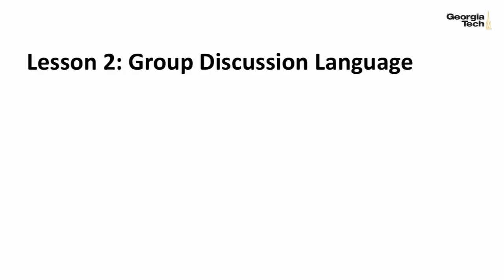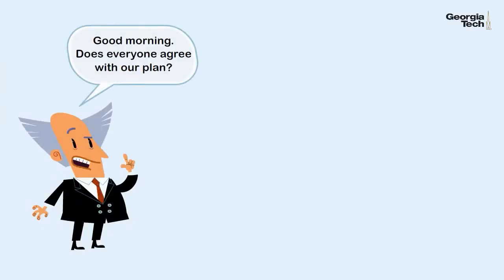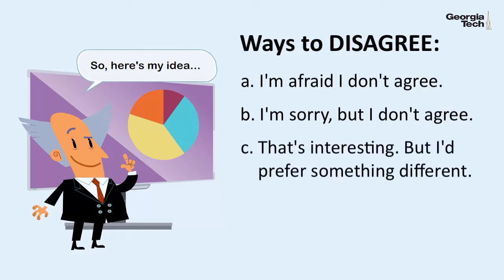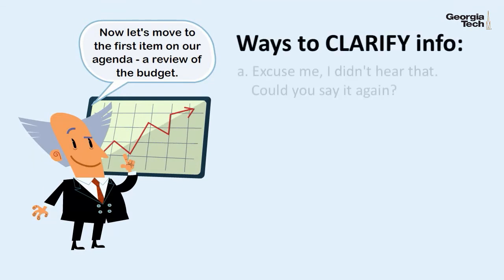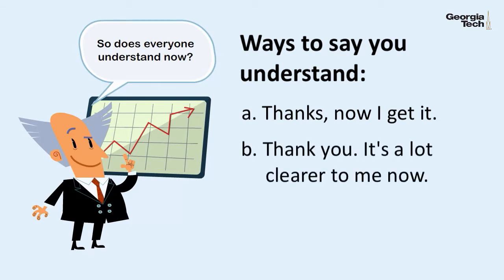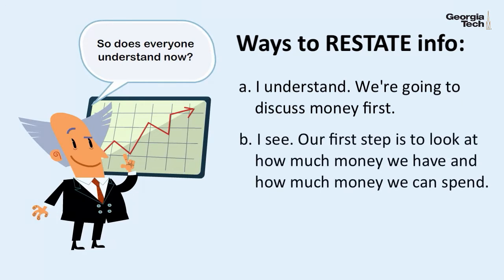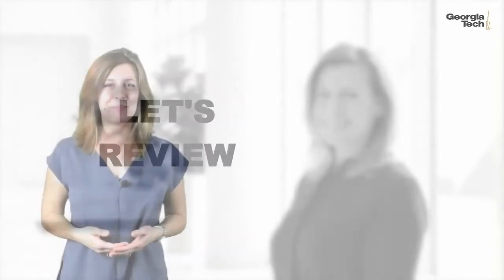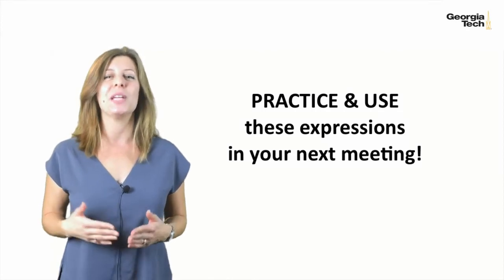Group Discussion Language Georgia Institute of Technology Coursera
Welcome back. This lesson will be about the language to use within a group discussion. But before we begin, I want to take a poll. What online video conferencing site did you sign up with, after our last session?
And my second question, why that tool?
Whichever one you chose, I hope you'll become familiar with it enough to do a video conference through it by the end of this module.
Now, let's turn back to this lesson. In this lesson, we'll be looking at, and practicing group discussion language, such as to agree or disagree with other speakers, to clarify, which means to make sure we understand, to restate in your own words what someone else has said, to take a turn and to show interest.
Whether your group discussion takes place in person or online, you will use similar vocabulary, so the expressions you learn in this lesson will be very useful.
Let's start with the language we use for agreeing and disagreeing. In the first conversation, the meeting begins and everyone agrees with the agenda.
Good morning. Does everyone agree with our plan?
Yes, I agree.  It looks good to me.  I think so, too.  I definitely agree.  Great then, let's get started.
During a group discussion, we might find it easy to agree. But when we want our need to disagree, we can feel less comfortable. Fortunately, there are many ways to disagree and still remain polite and positive. Let's see what happens here.
So, here's my idea.
I'm afraid, I don't agree.
I'm sorry, but I don't agree.
That's interesting, but I'd prefer something different.
Actually, I disagree.
With the right expression, it's possible to disagree, and continue the conversation in a positive way.
Let's now look at how to clarify information.
During a discussion, it's very important to be sure that you are following the conversation. Can you hear everyone? Do you understand what the others are saying and what they mean? When you don't, you can use one of these expressions to let speakers know you would like them to clarify by repeating or explaining something that they have just said to you, so that you better understand it.
Now let's move to the first item on our agenda, a review of the budget.
Excuse me, I didn't hear that. Could you say it again?
Sorry, I missed what you just said. Could you repeat that please?
I'm sorry. Could you explain that again?
 Excuse me, could you tell me what that means?
While you might feel uncomfortable and not want to ask for clarification, it's a normal part of discussion. It's better to ask, than to let discussion continue without understanding.
And as the speaker clarifies. You'll want your body language to show you understand. Keep your eyes on the speaker and nod your head.
Finally, you can let the other person know by saying you understand, or actually restating the information.
Thanks, now I get it.
Thank you, it's a lot clearer to me now.
Let's look at how we can restate what we've heard. Restating is a great way to confirm that everyone in the discussion understands.
You can use these types of expressions.
I understand. We're going to discuss money first.
 I see, our first step is to look at how much money we have and how much money we can spend.
In every group discussion, you not only want to listen to the other speaker, but you also want to make your own contributions. Let's listen to ways you can let others know that you have something to say.
Excuse me. Can I say something here?  Could I interrupt you for a minute?  Sorry to interrupt, but I'd like to say something here.
Of course it's equally important to let everyone in the group have a chance to speak.
 Can you give me your thoughts on this?
Do you agree?
What's your opinion?
Lastly, it is important to show that you are interested in what the other person is saying.
Now, as the others add their opinions and more information, you can continue to show your interest with a friendly face and positive comments like, that's interesting. Really? I see.
So, lets recap. In this lesson, I have introduced expressions and language for group discussions. These help the other people in the group know that you are following the discussion and that you are interested. By including these expressions, you can agree, disagree, clarify, restate, interrupt, include everyone and show interest. Practice these expressions and you'll be on your way to fluent participation in group discussions. Practice and use some of these expressions in your next in person or video conference meeting.bvb